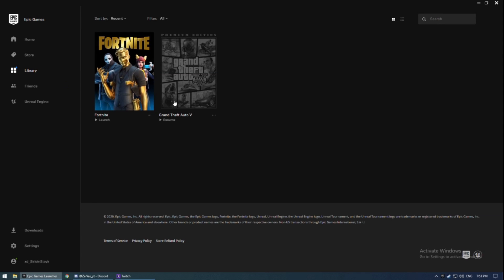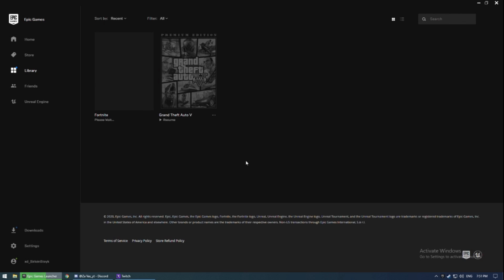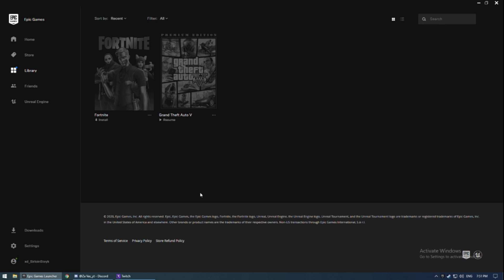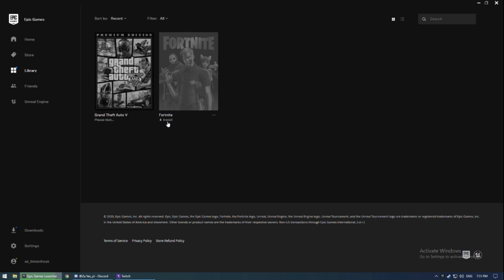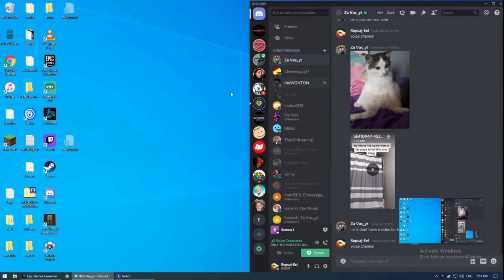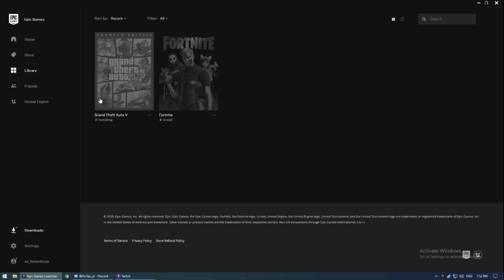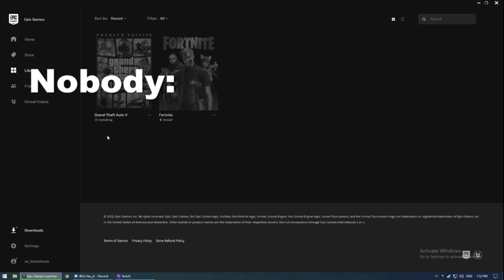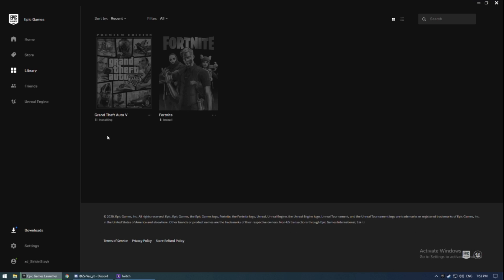he uninstalled fortnite...